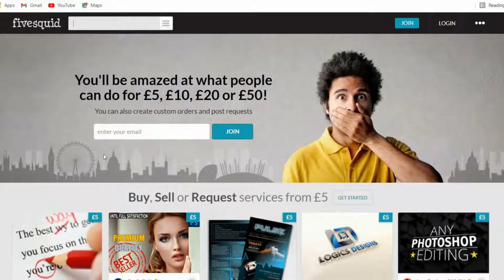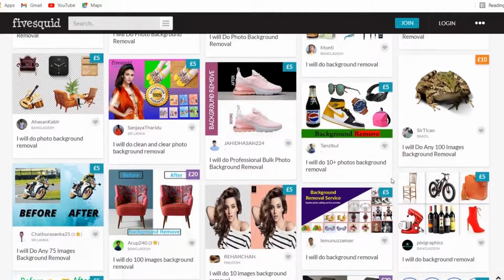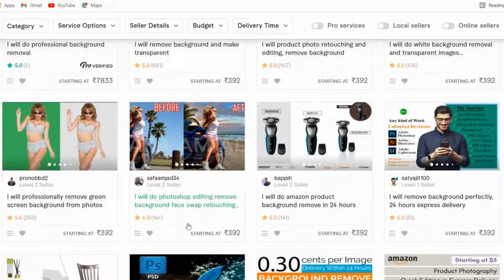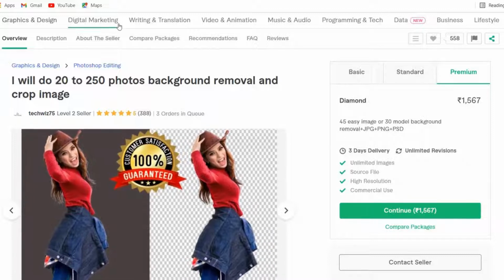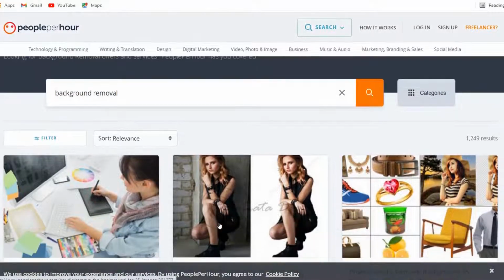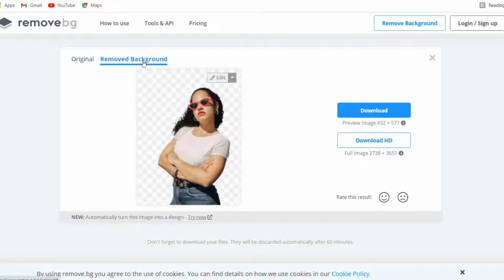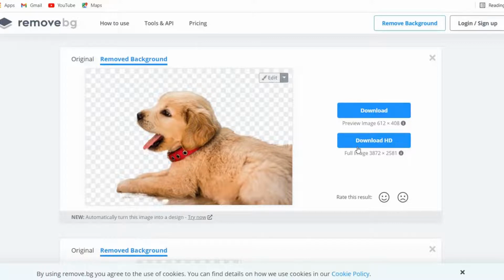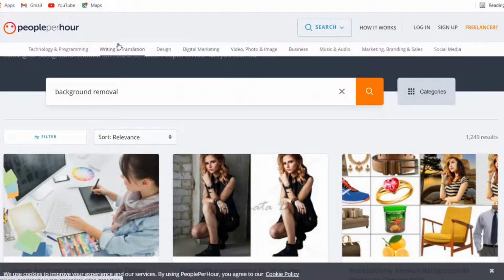KARTICK@777: EARN $500 PER DAY FOR BACK GROUND REMOVAL : VERY EASY